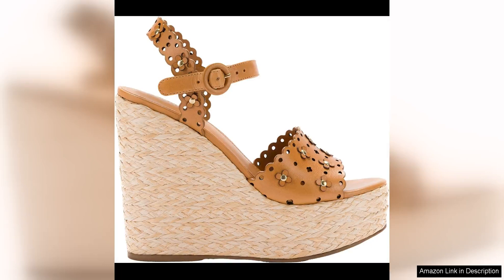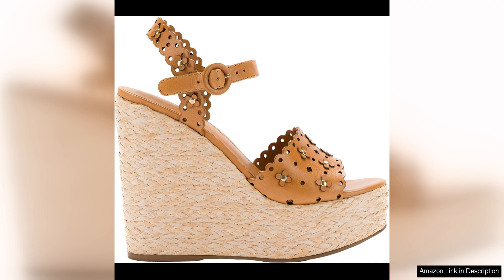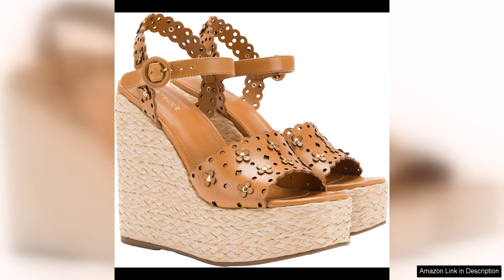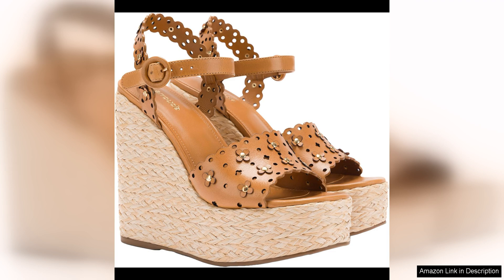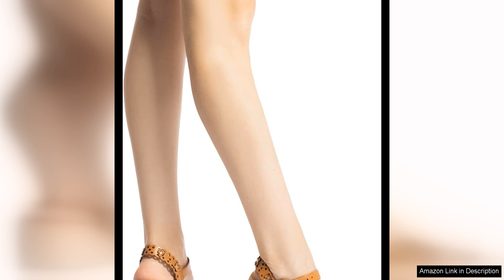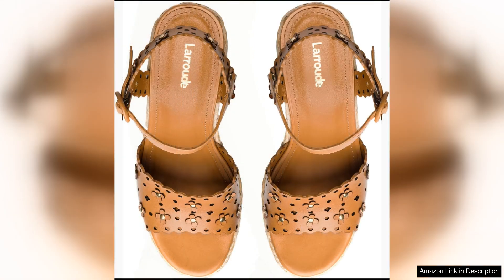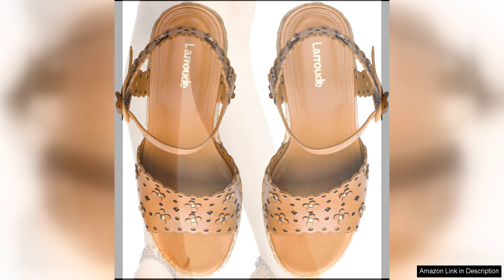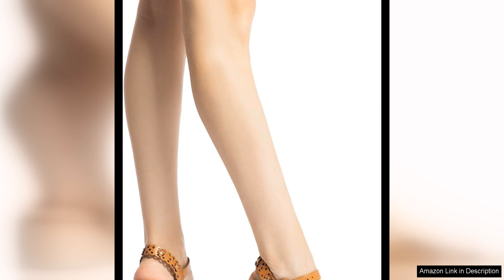Larroudé Jasmine WedgeElevate your everyday this Spring with this playful new platform Review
The Larroudé Jasmine Wedge is the perfect addition to your spring wardrobe, offering a fun and stylish option for any occasion.

The first thing that caught my eye about the Jasmine Wedge is the stunning floral print. The bright and vibrant colors are perfect for the spring season, adding a pop of color to any outfit. The print is bold and eye-catching, making a statement without being overwhelming. It's a fun and playful design that brings a touch of whimsy to any look.

In addition to the beautiful print, the Jasmine Wedge features a comfortable wedge heel that is perfect for everyday wear. The heel height is just right, providing a bit of lift without sacrificing comfort. I love that I can wear these shoes all day long without any discomfort, making them a practical and versatile option for daily wear.

The platform design of the Jasmine Wedge adds a modern touch to the classic wedge silhouette. It gives the shoes a trendy and fashion-forward look, making them stand out from other wedges on the market. The platform also provides some added height, elongating the legs and creating a flattering silhouette.

One of the things I appreciate most about Larroudé shoes is the attention to detail and quality craftsmanship. The Jasmine Wedge is no exception, with a well-made construction that is built to last. The materials are high-quality and durable, ensuring that these shoes will be a staple in my wardrobe for years to come.

Overall, I highly recommend the Larroudé Jasmine Wedge for anyone looking to elevate their everyday style this spring. With its playful floral print, comfortable wedge heel, and trendy platform design, these shoes are a must-have for the season. They are a fun and stylish option that will add a pop of color to any outfit, while also providing the comfort and quality that Larroudé is known for.